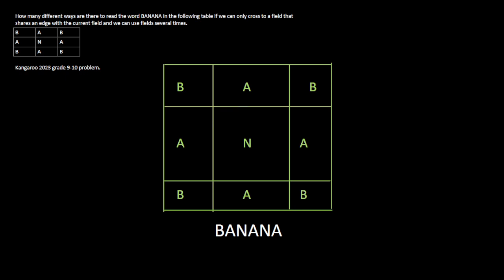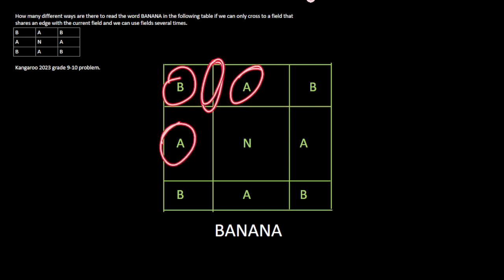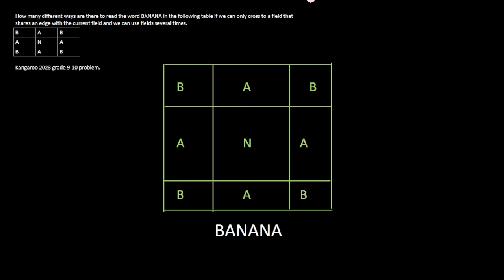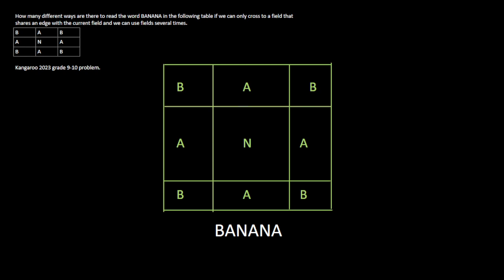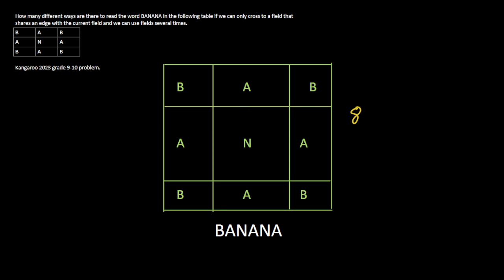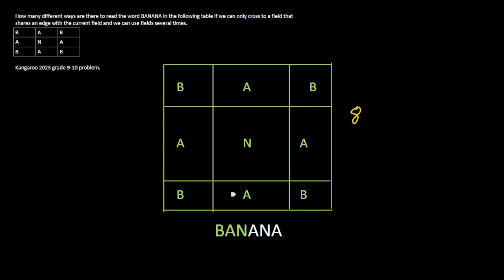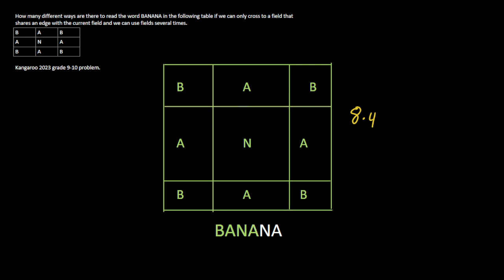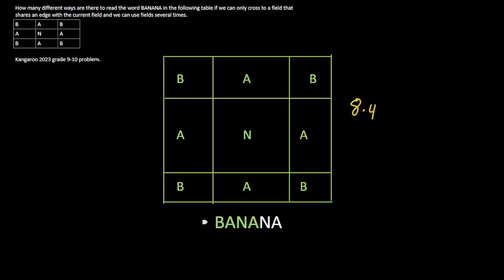MATH CONTEST QUESTION GR9 10